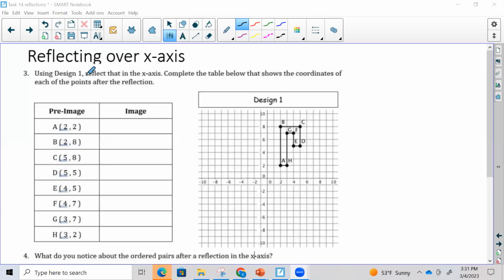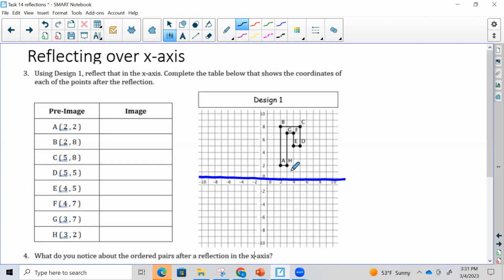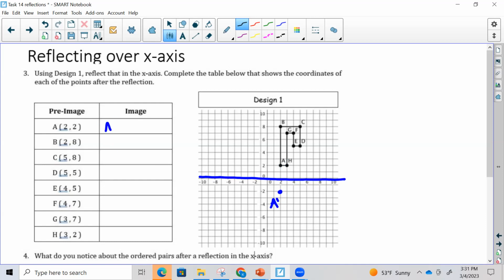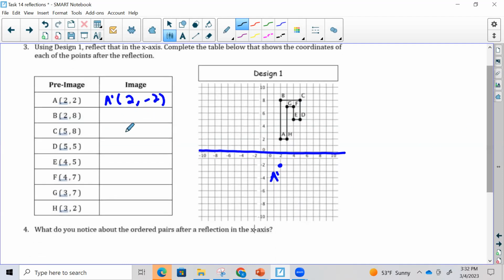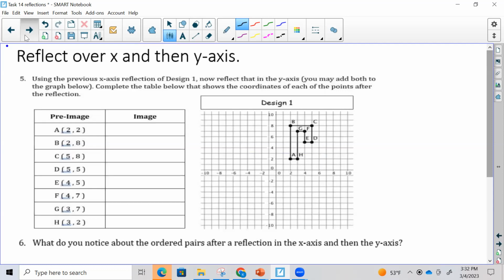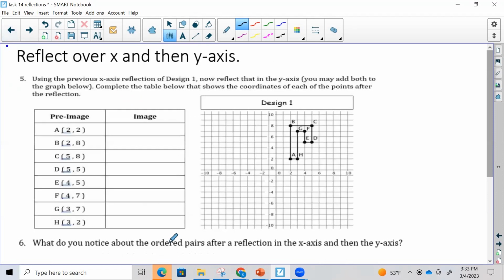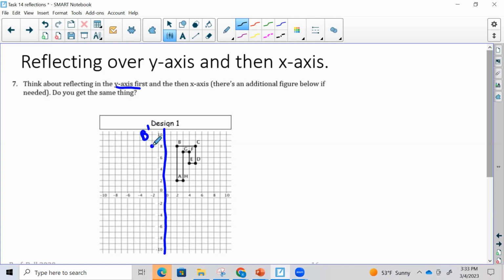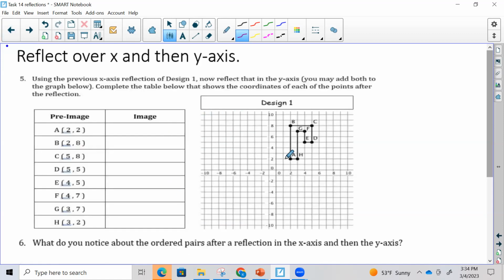Directions for Reflections HW